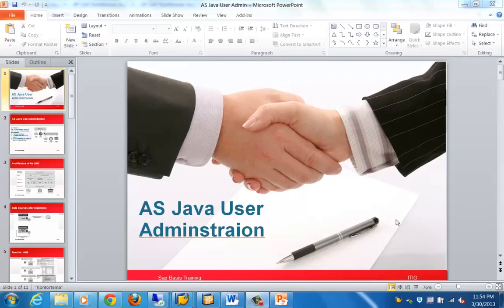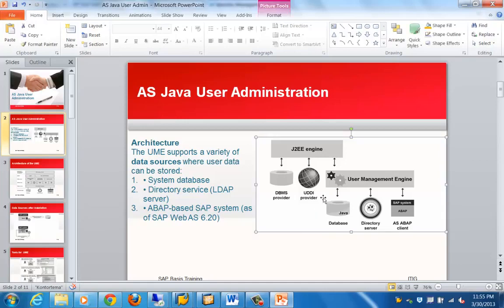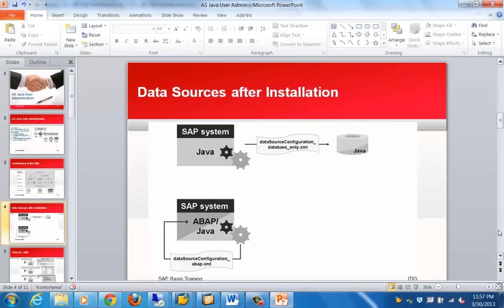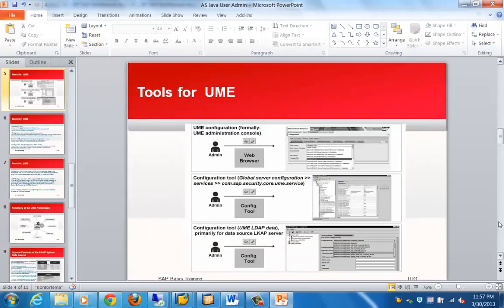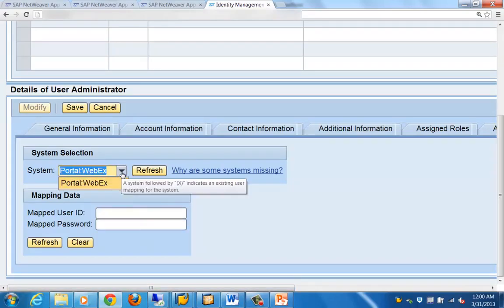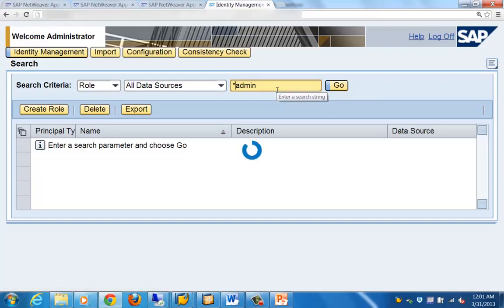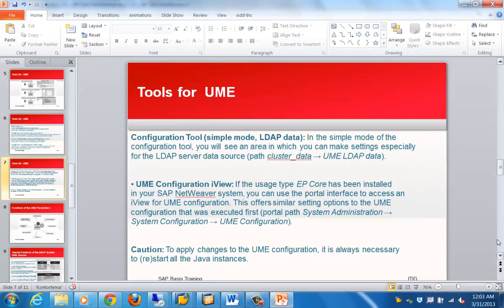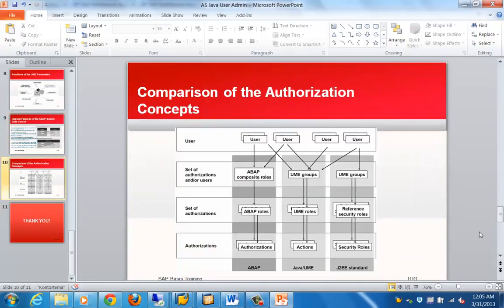SAP Security Java User Administration and Authorization concept